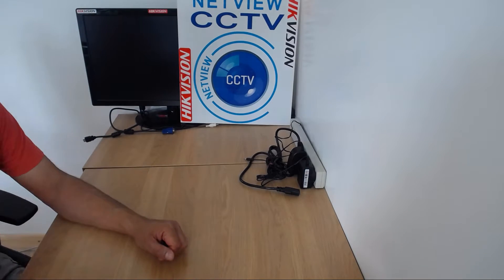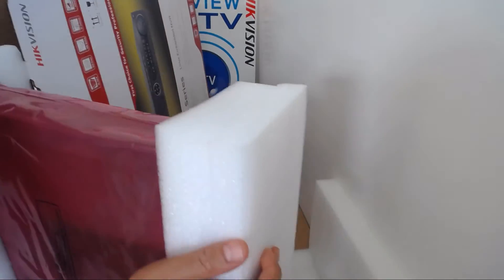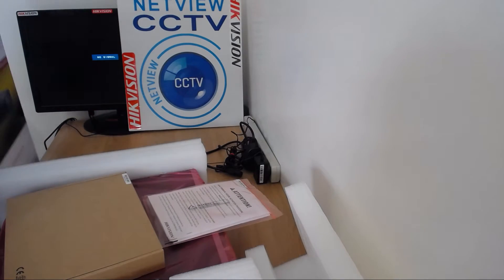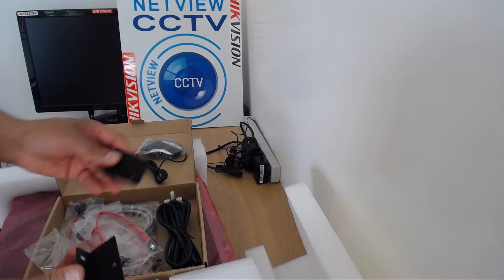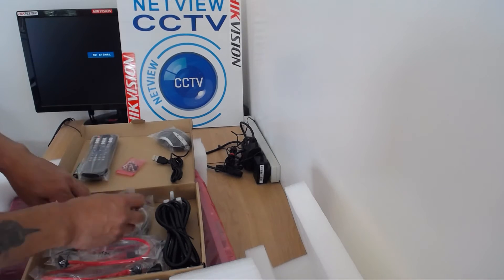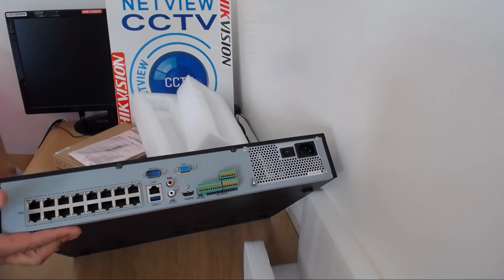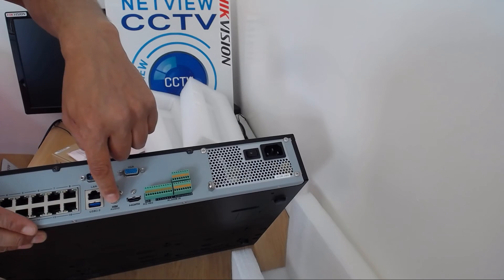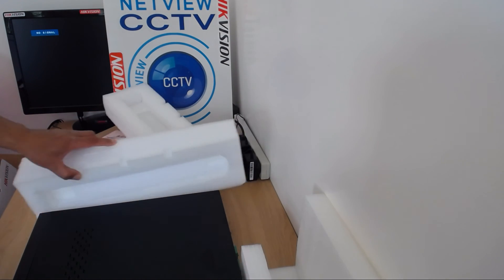Hikvision DS-7716NI-E4/16P NVR Whats Included in the box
video showing whats included in the box with the Hikvision DS-7716NI-E4-16P 16 port PoE NVR

This Hikvision DS-7716NI-E4/16P/A is a high end professional NVR with 16x independant PoE ports making installation of IP cameras extremely simple without the need and expense of a PoE Switch otr technical expertise. The NVR provides 160Mbps incoming bandwidth with up to 6MP recording resolution provides sufficient bandwidth to easily connect up to 16 Hikvision IP cameras each typically using up to 4-8Mbps. 4x Sata ports allow for the installation of 4 Hard Drives up to a max of 24TB storage capacity.  It is also possible to rack-mount the unit and brackets & screws are included.

• Third-party network cameras supported
• Up to 6 Megapixels resolution recording
• HDMI and VGA output at up to 1920×1080P resolution
• 8/16/32-ch network cameras can be connected with 80M/160M/160M incoming bandwidth
• Up to 4 SATA interfaces
• Plug & Play with up to 16 independent PoE network interfaces
• Support network detection, including network delay, packet loss, etc

We recommend Hikvision IP cameras with this NVR to ensure full compatibility & ease of setup.
Connection to the internet is a breeze with the EZVIZ Cloud Setup without any technical or port forwarding knowledge or expertise required

will ship this NVR with the latest Firmware pre-installed and fully tested ready for immediate use